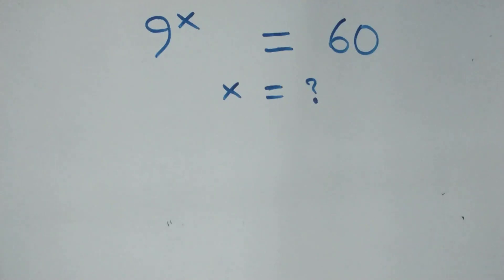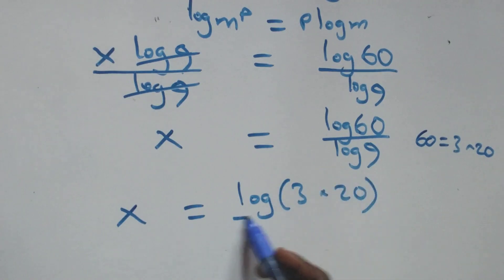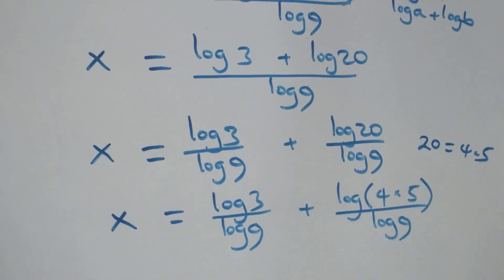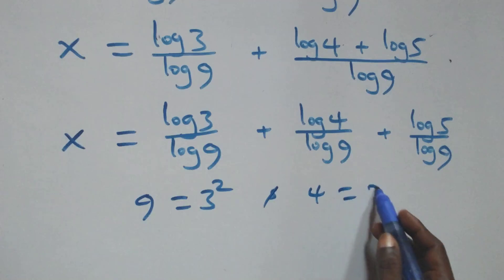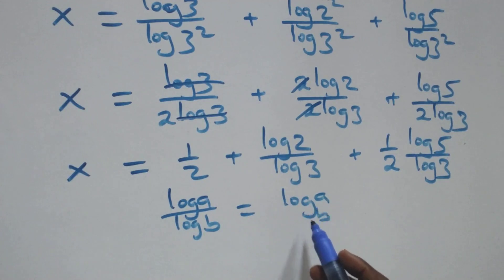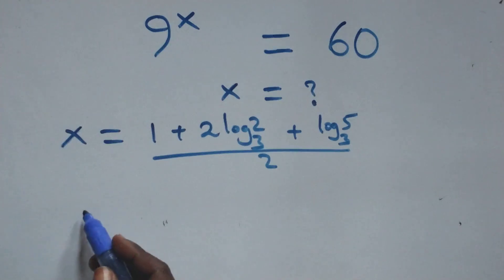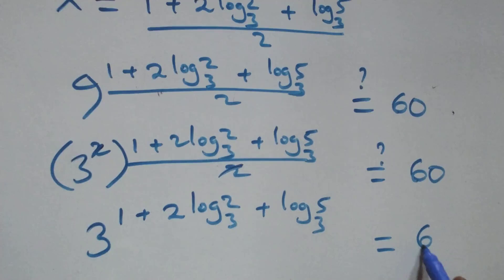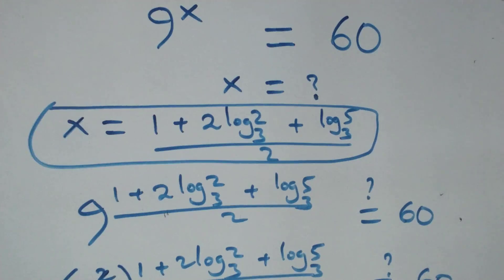A Nice Exponential Equation | Math Olympiad